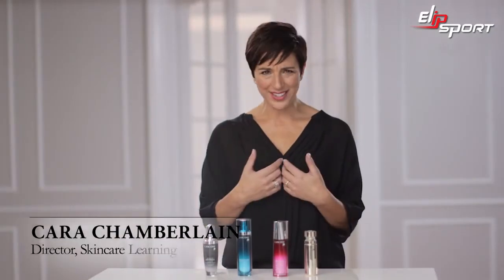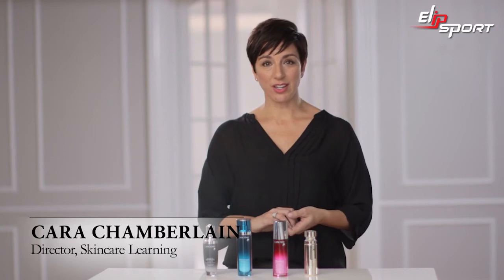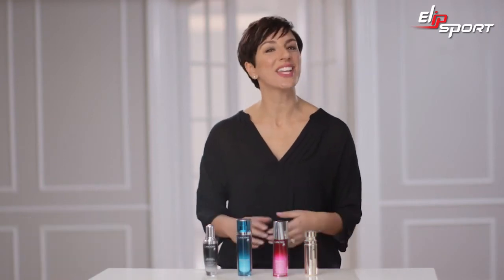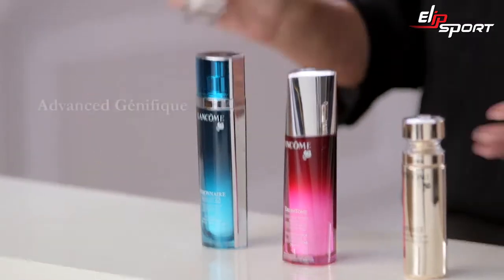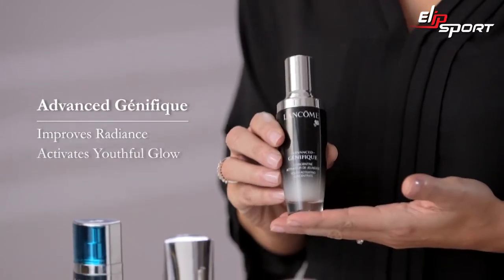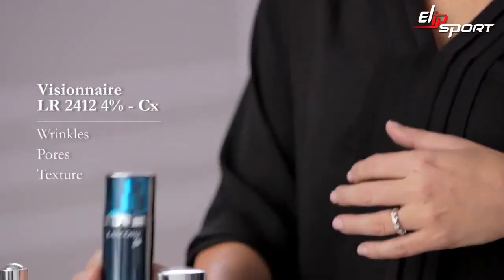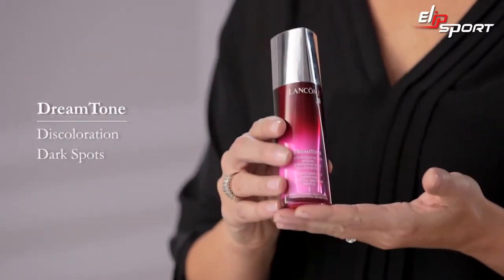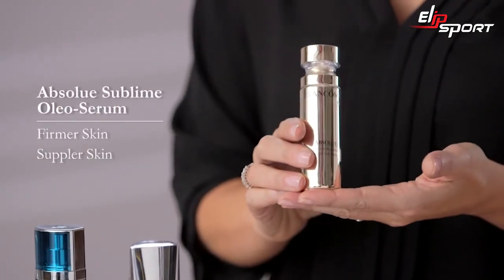Serums 101 Lancôme dưỡng da từ sâu bên trong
Không cần ngốn một khoản chi phí lớn để chăm sóc sắc đẹp tại các Spa, Thẩm mỹ viện, phái đẹp chúng mình vẫn có thể rạng rỡ với bí quyết chăm sóc sắc đẹp tại nhà cho chị em chỉ với cách sử dụng máy tập thể dục tại nhà của Elipsport sẽ giúp bạn khỏe đẹp mỗi ngày.